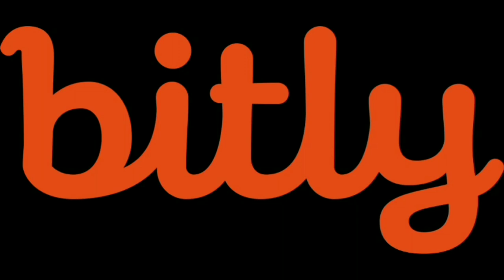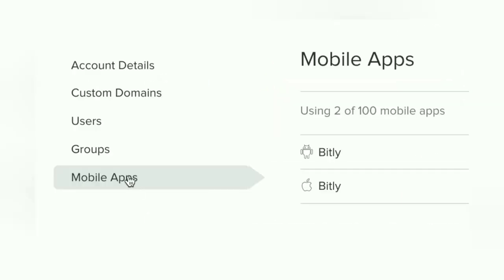⚠️WARNING! DON'T CLICK ON A BITLY LINK UNTIL YOU WATCH THIS! SECRET FEATURE YOU WANT TO KNOW FIRST!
In this video, we discuss the secret feature everyone should know about before clicking on bitly links.

🔥🔥IF YOU'RE LOOKING FOR A PREMIUM VPN, HERE ARE THE TWO I RECOMMEND, WITH 2 GREAT DEALS👍

HIGHLY RECOMMEND VPN!!

bitly, bitly tutorial, bitly link shortener, bitly link, bitly custom domain, bitly link not working, bitly link tracking, bitly review